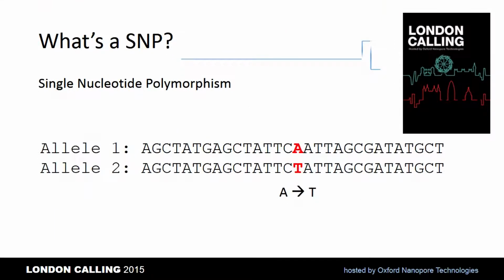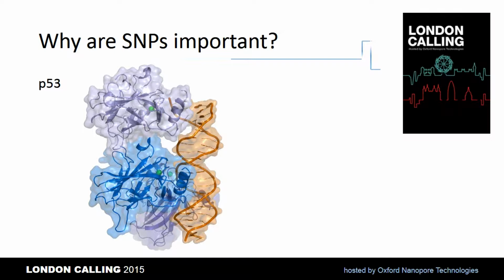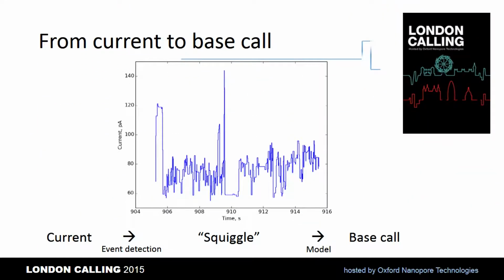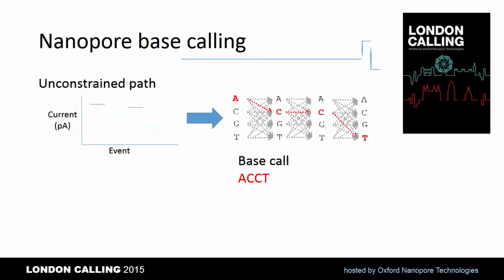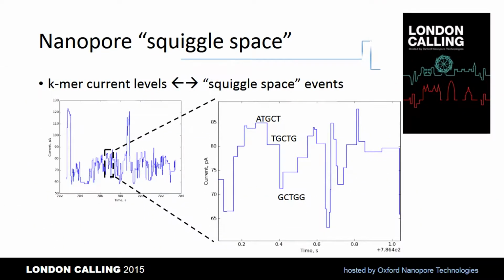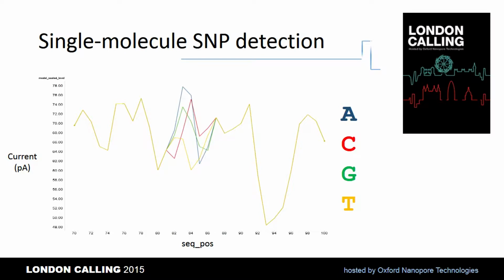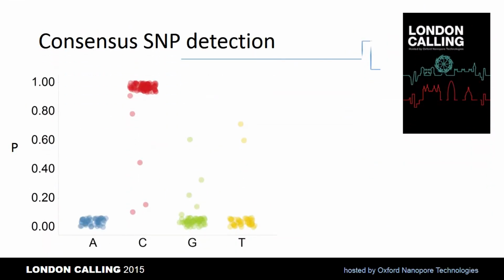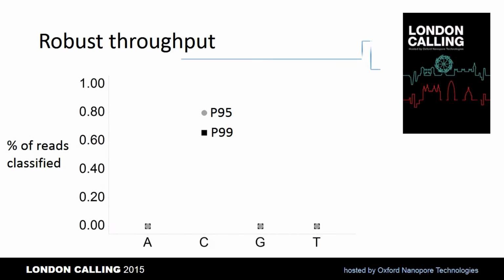Oxford Nanopore London Calling 2015 Single-molecule SNP (single-nucleotide polymorphism) detection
We demonstrate detecting SNPs in single molecule DNA sequencing using the Oxford Nanopore MinIon.